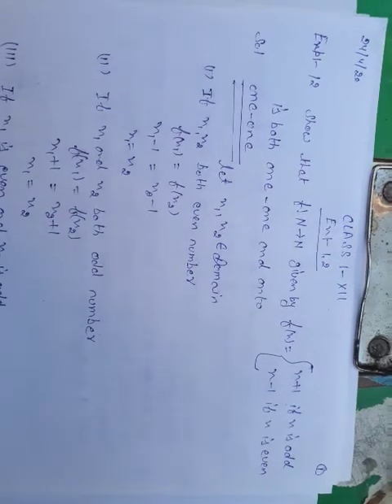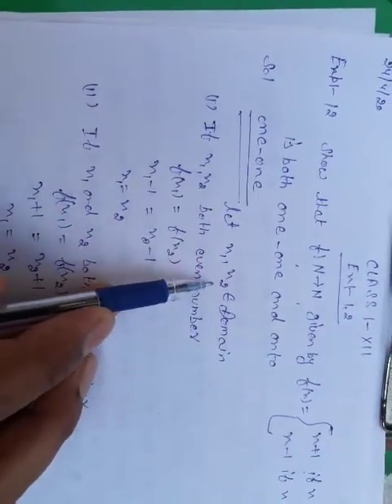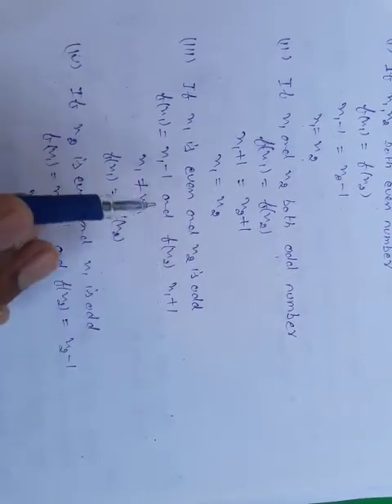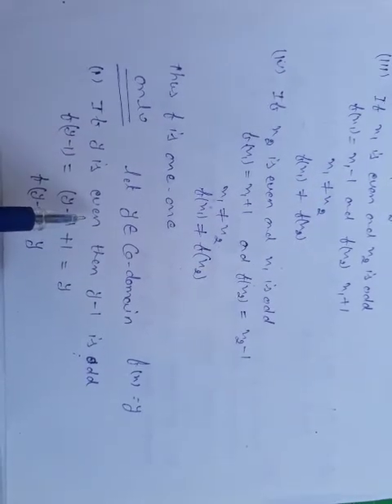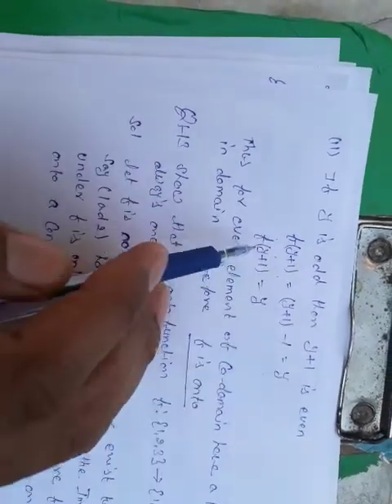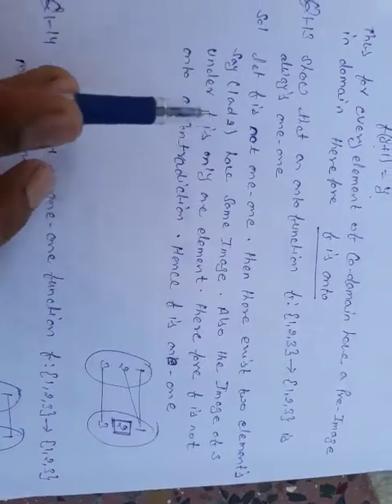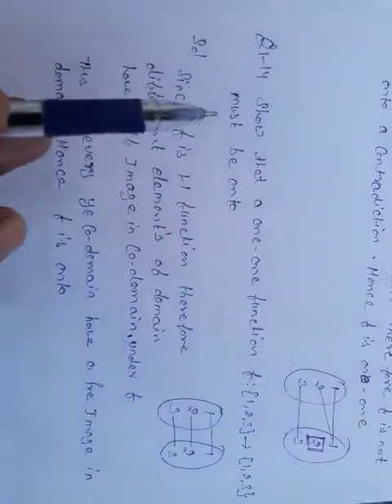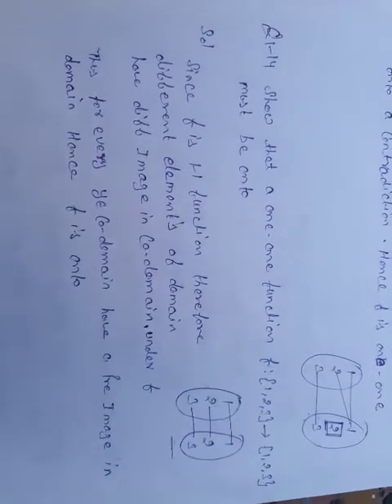Class 12 maths,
Examples of Ex-1.2